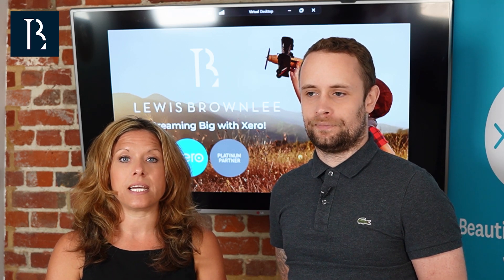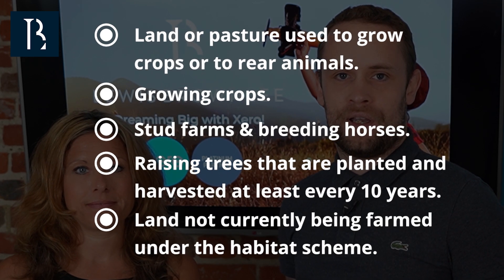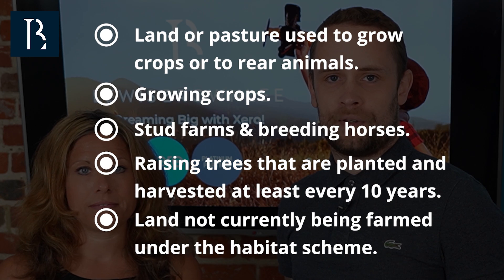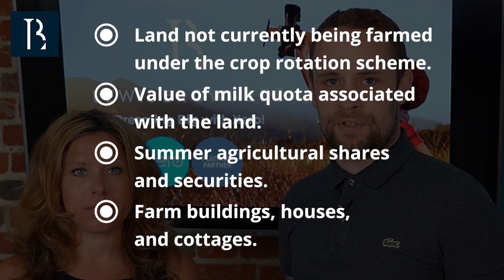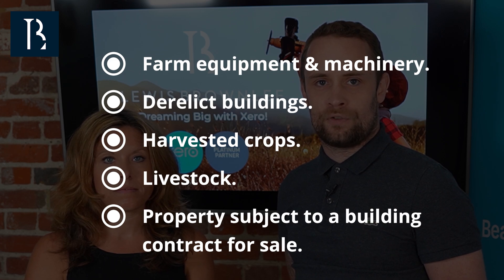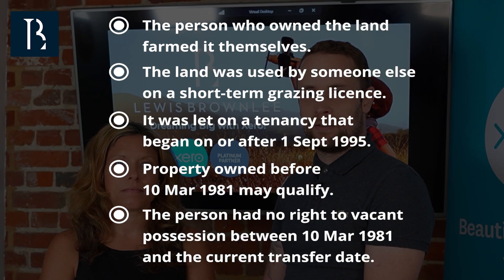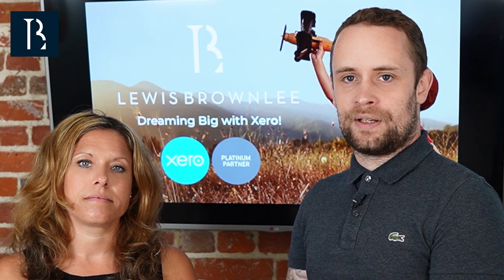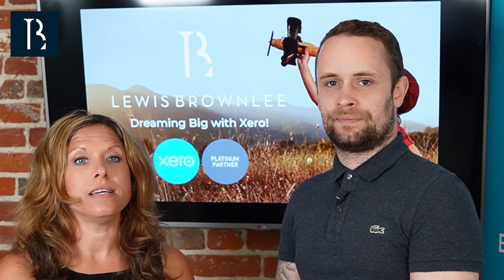Agricultural Property Relief with Melanie Welsh & Lewis Pridgeon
In this video, Lewis Brownlee's Associate Director and Agricultural Accounts Specialist and Tax Manager, Lewis Pridgeon, discuss Agricultural Property Relief (APR), a key relief that can help reduce your Inheritance Tax exposure if you're in the farming or agricultural sectors.

With recent changes to legislation, such as consultations on the interaction of Inheritance Tax (IHT) and Capital Gains Tax (CGT), it’s more important than ever to review your assets and ensure they qualify for valuable tax reliefs.

So, please join Lewis as he walks through the key points of APR, explaining which properties and assets qualify, and the conditions under which APR is due.